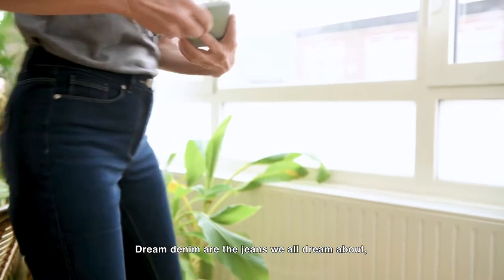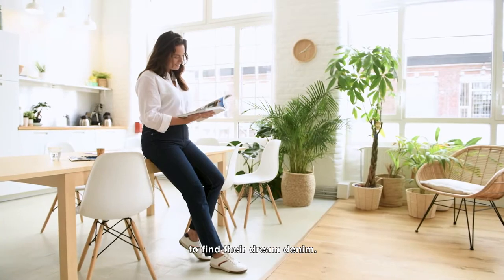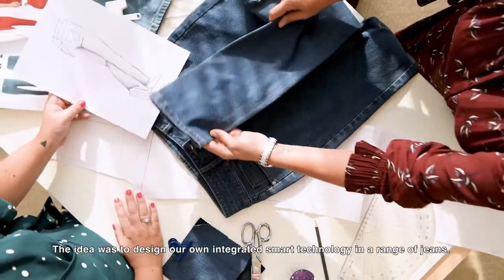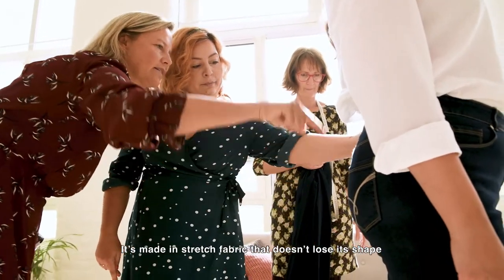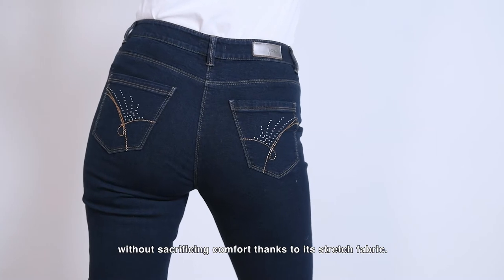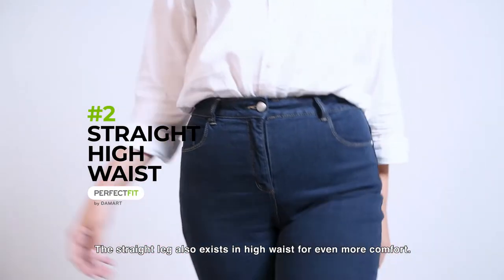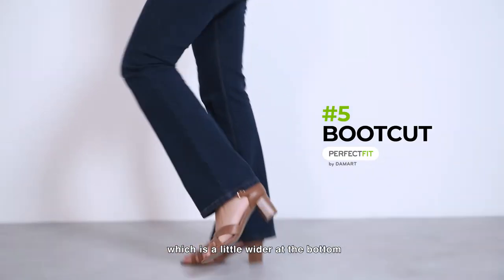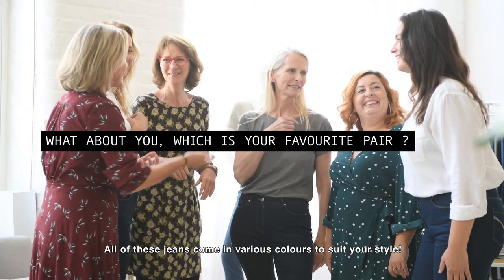Perfect Fit by Damart